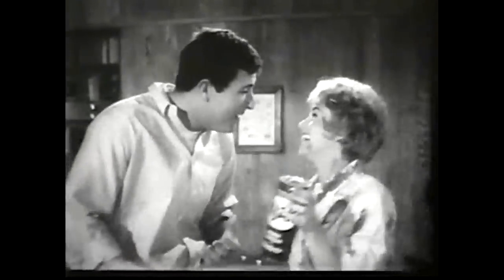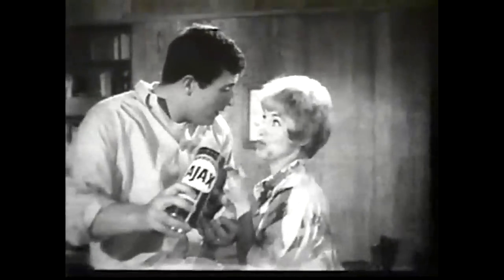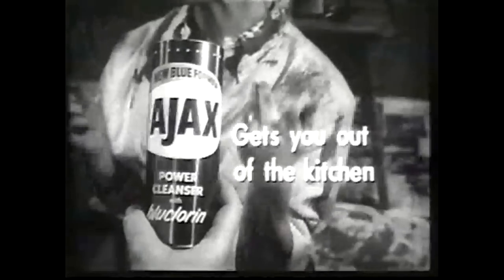Ajax Blue Cleanser retro commercial - Now In Plastic Too!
Commercial for "new" Blue Ajax Cleanser. Ajax is a brand of cleaning products, introduced by Colgate-Palmolive in 1947 for a powdered household and industrial cleaner. It was one of the company's first major brands. The ingredients of its scouring cleanser product include Sodium dodecylbenzenesulfonate, sodium carbonate, and quartz.

More classic television episodes, movies, music performances, & commercials added regularly to the channel. We hope you enjoy these shows, films, and other videos from TV history.